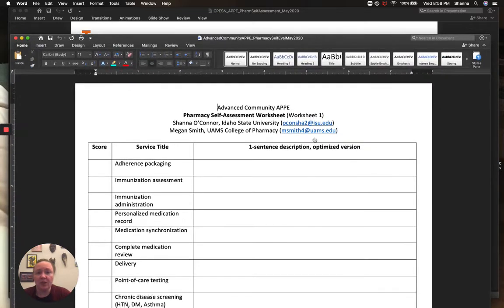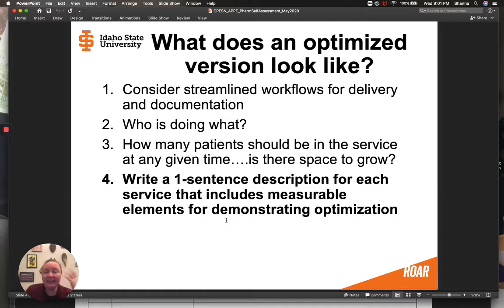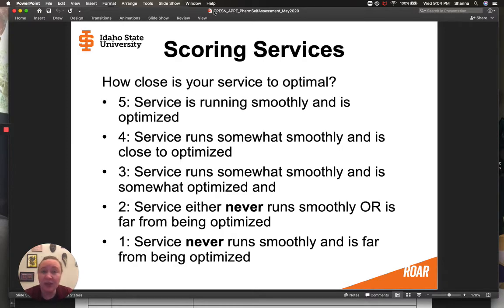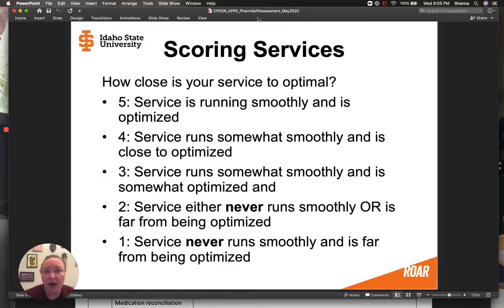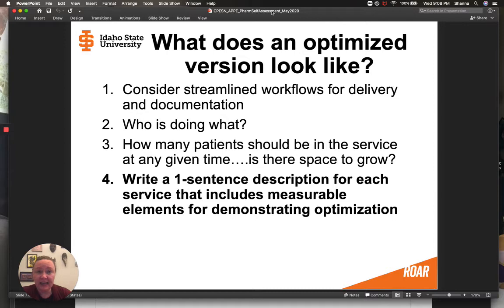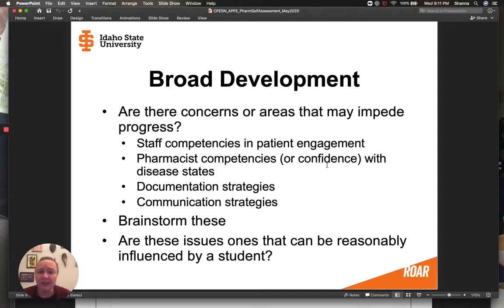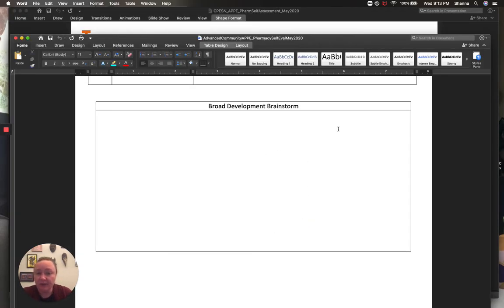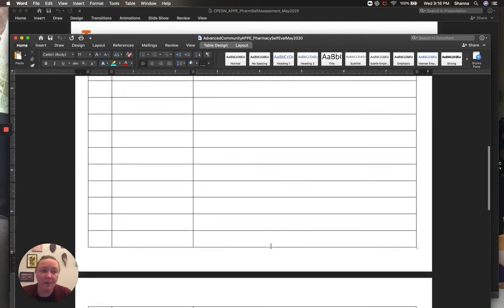Pharmacy Self Assessment 29 April, 2020